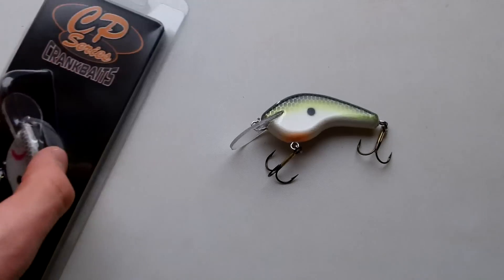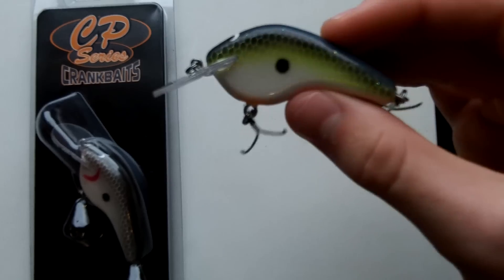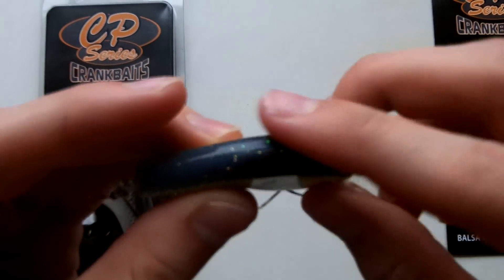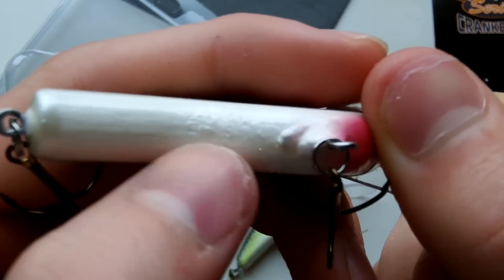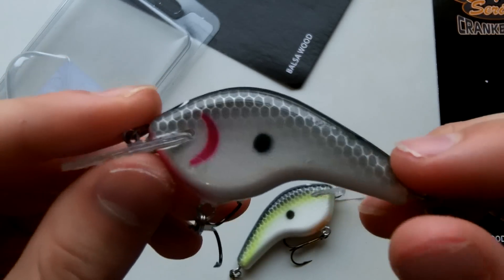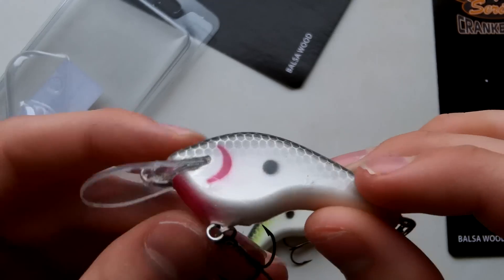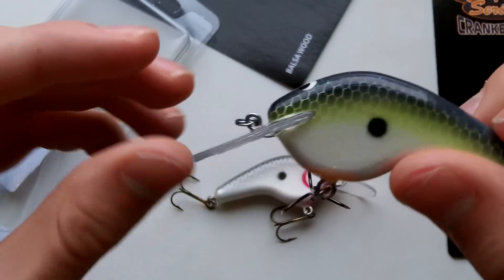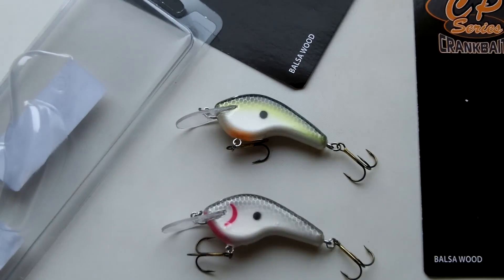CP's Custom Baits Review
For more fishing videos!  When you comment I will try to anwser!